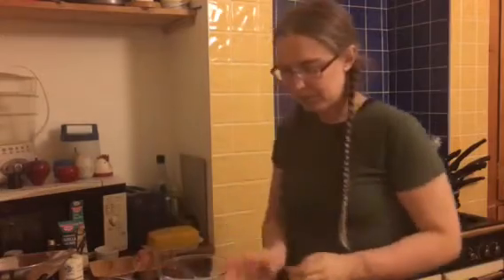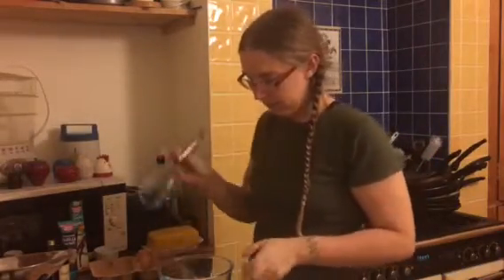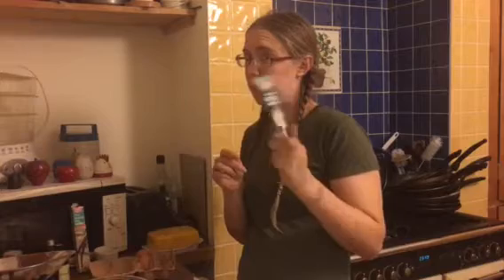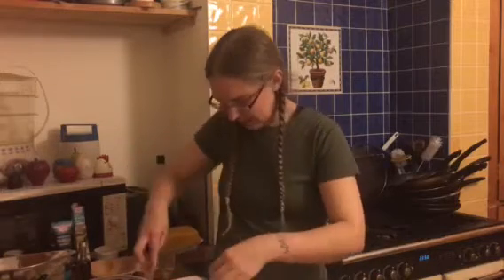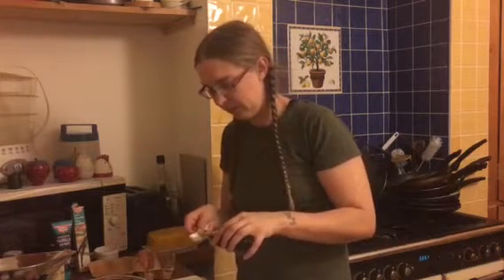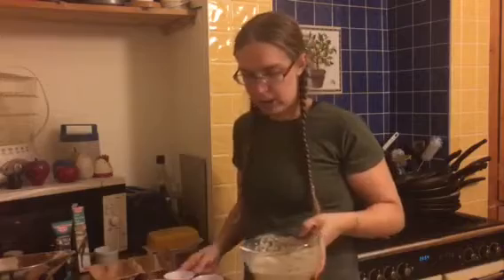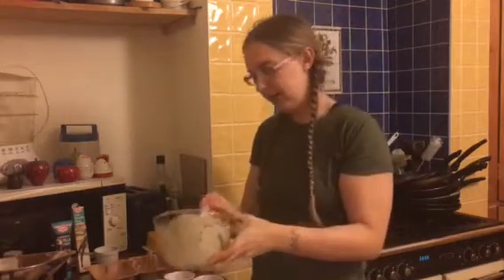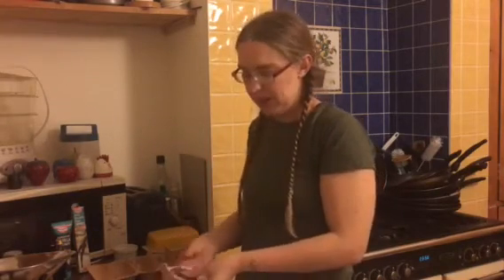Bursting Blueberry Bran Muffins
A fresh take on bran muffins; perfect with your morning coffee!